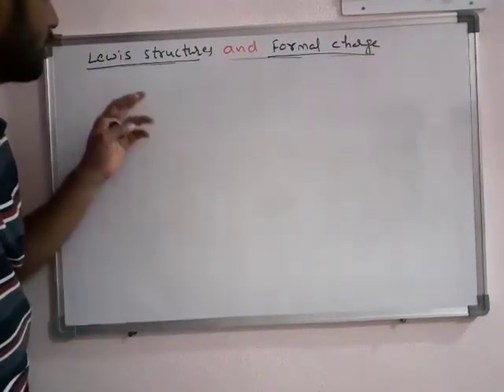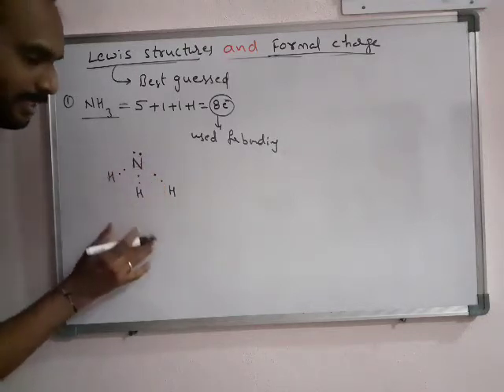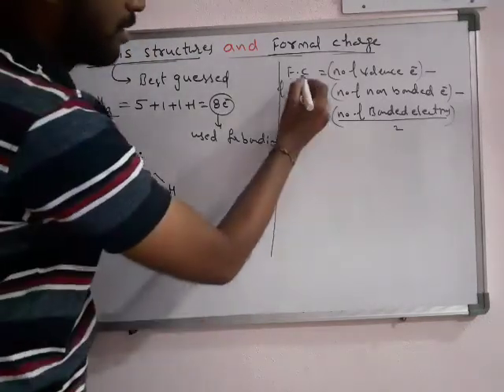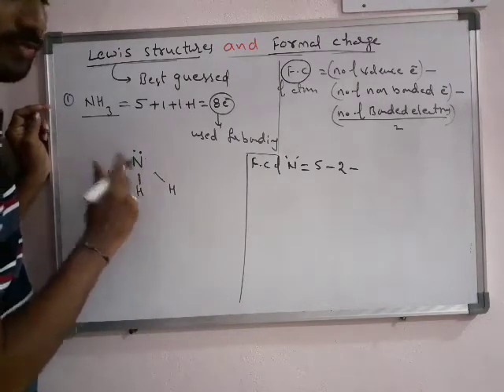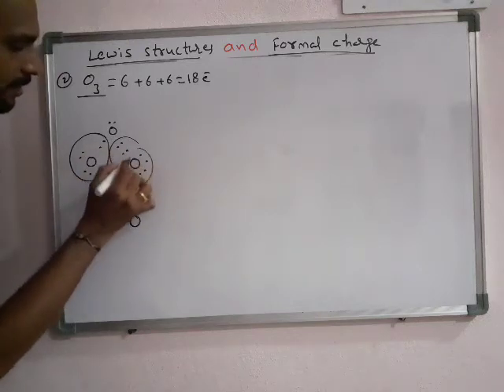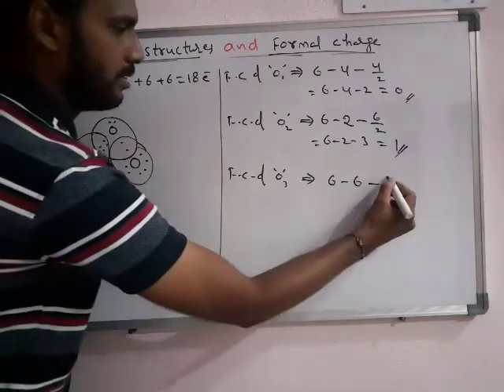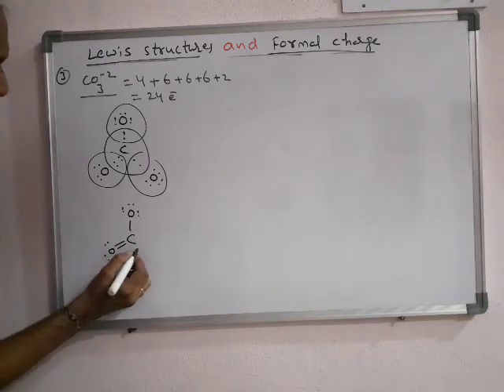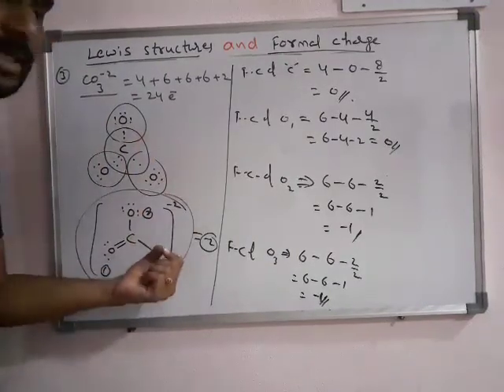Lewis structure and Formal charge